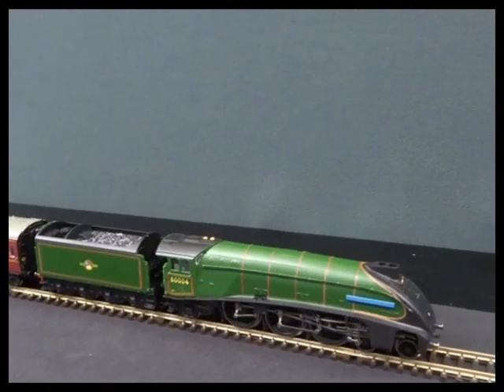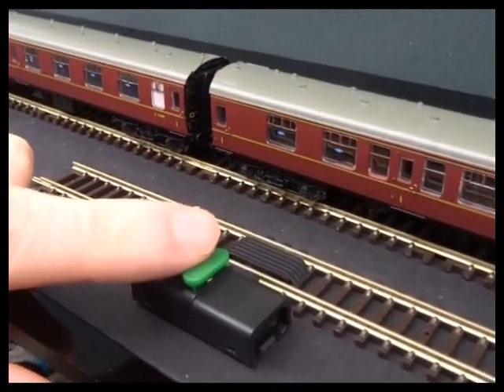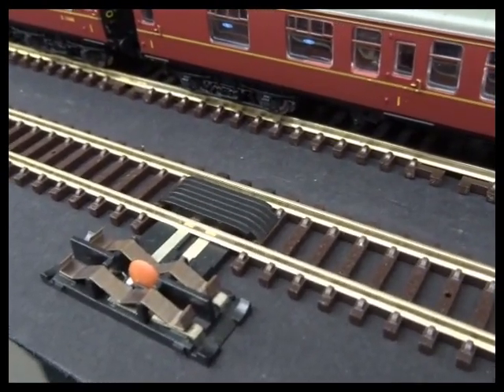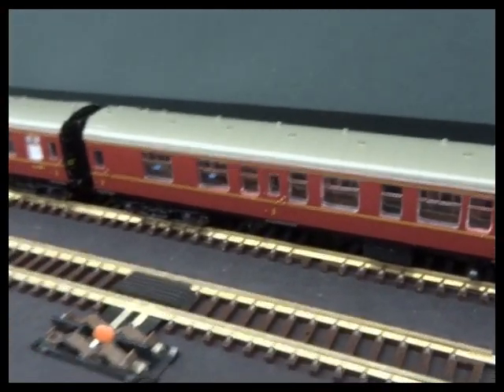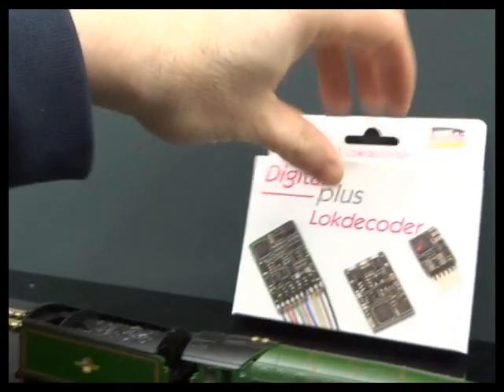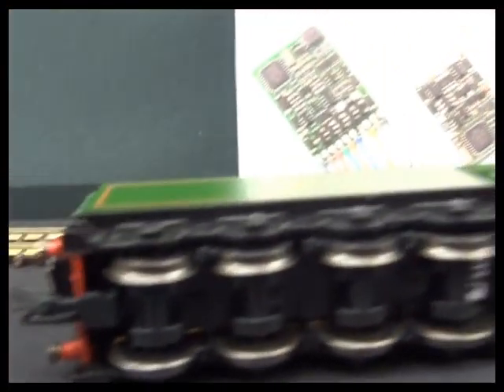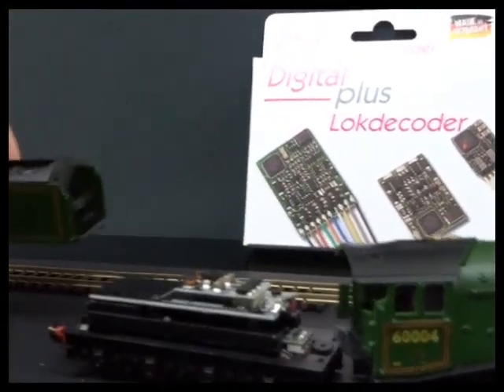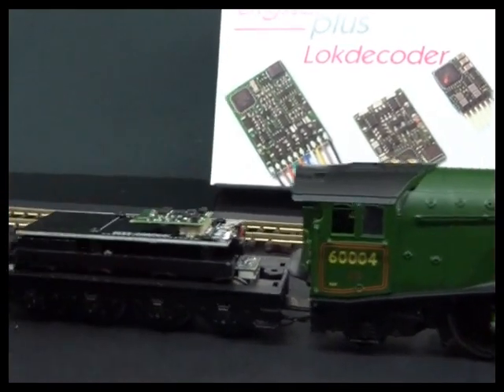Hornby TT Class A3 A4 conversion to DCC with Lenz Next18 decoder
Hornbys new TT range of locomotives are fitted with the Next18 decoder interface.  It is a reallay easy DCC decoder to fit.  The example I have is the A4 class - the A1 and A3 models will be the same installation and other models will be similar
The Lenz decoders are fully DCC Compliant
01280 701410